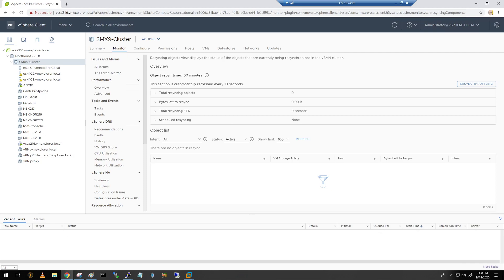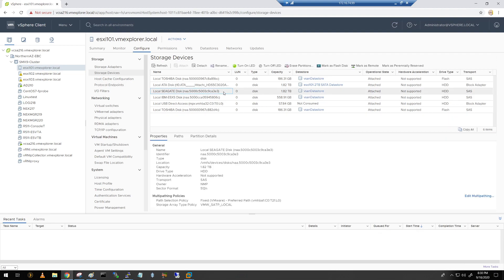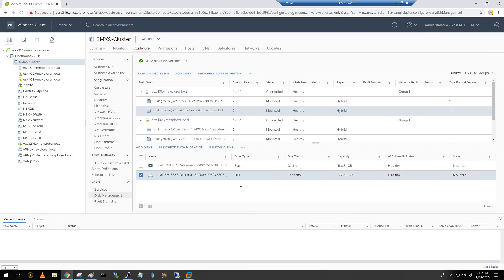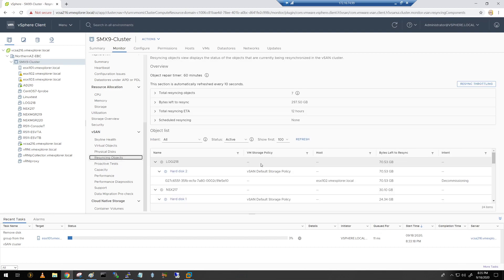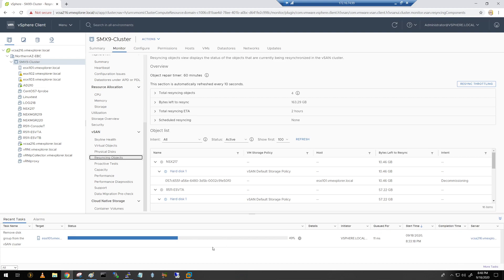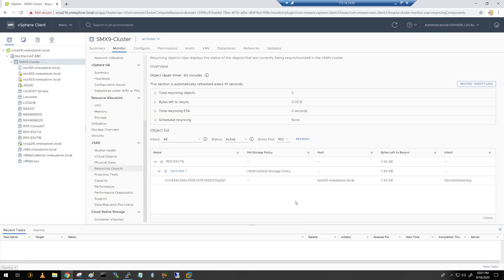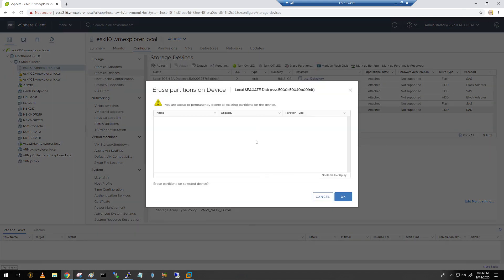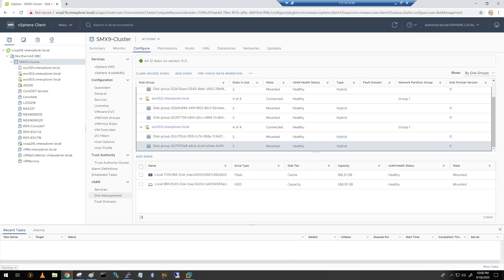Step by Step: Upgrading the capacity disks in a vSAN 7 Hybrid Cluster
In this video I go though the process I used to upgrade my home lab vSAN datastore from 600GB HDD to 2TB HDD which resulted in almost 12TB's of space.

Can't stress this enough - this is my home lab and not a production environment.  The steps in this video are just how I went about it and are not intended for any other purpose.